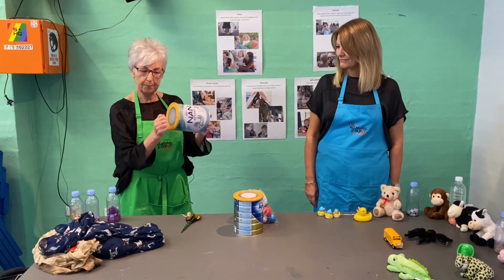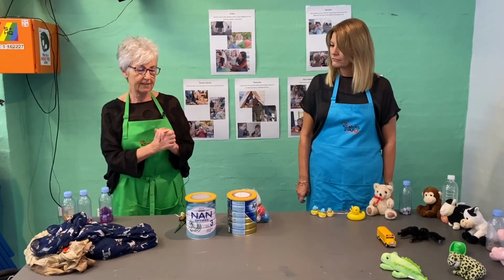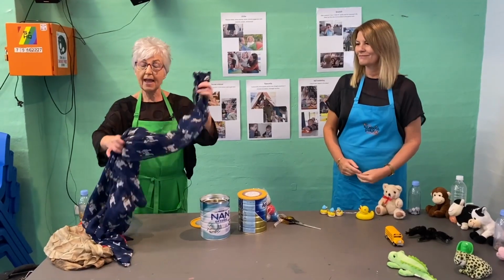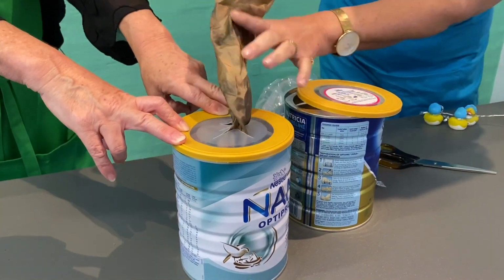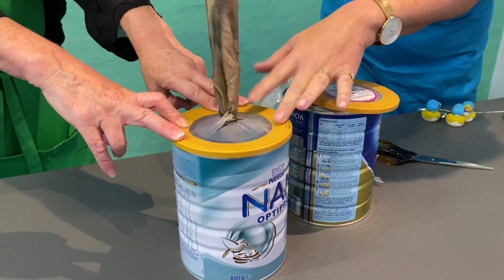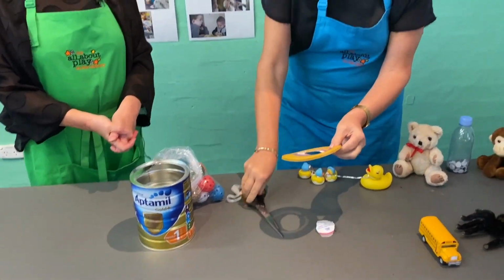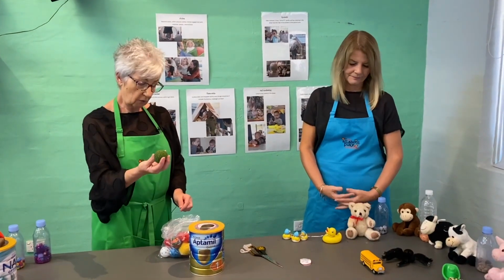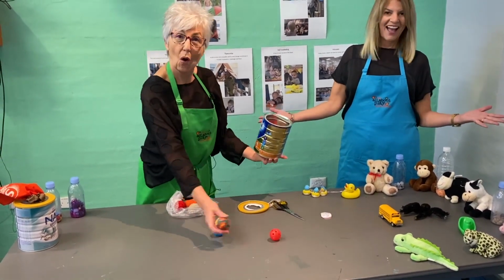Fun ideas for empty formula tins | City of Wanneroo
There is nothing more fun than reusing and recycling. Here are some great ideas to reuse and recycle formula tins!